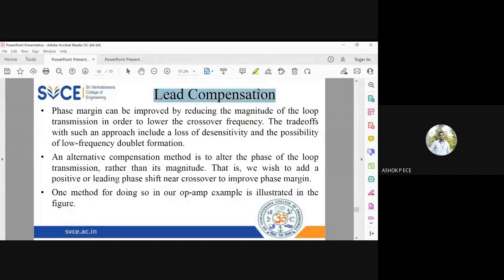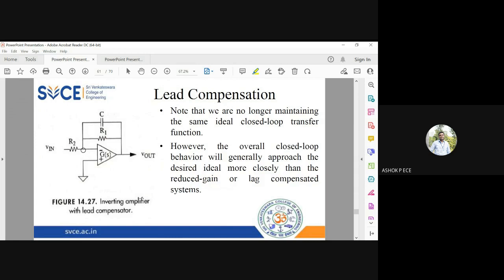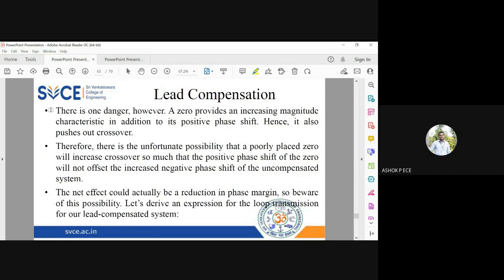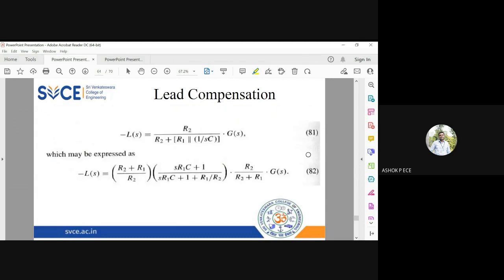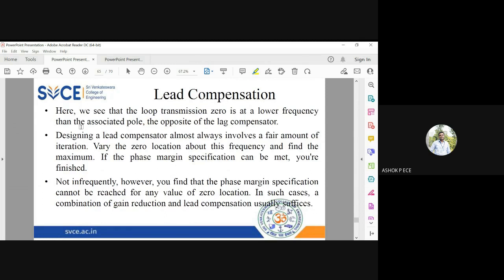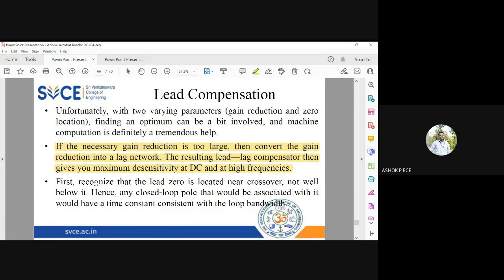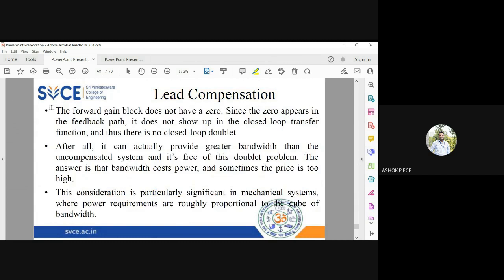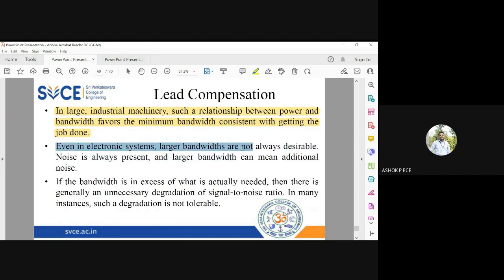MIC&RFSD | Lecture-220 | Analysis of Feedback Systems Part-18